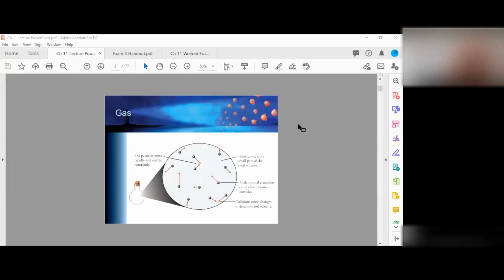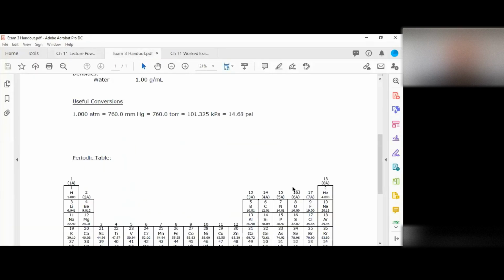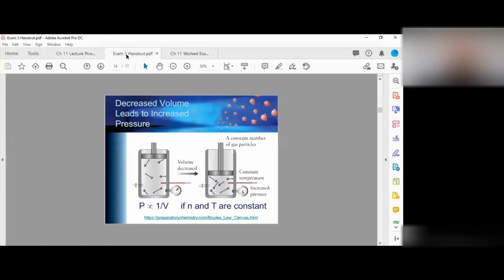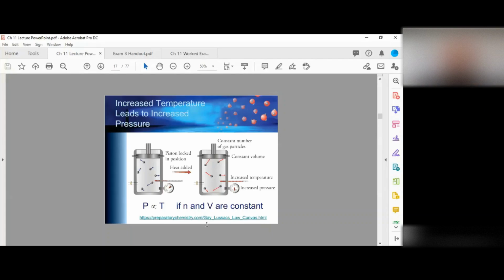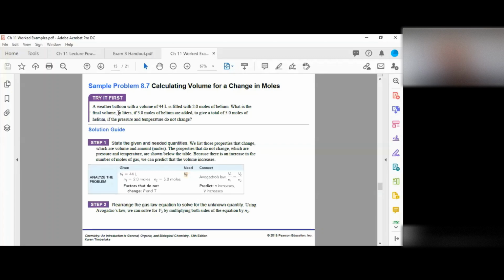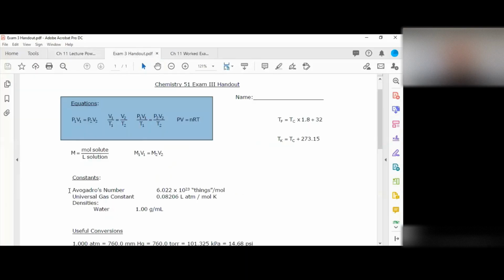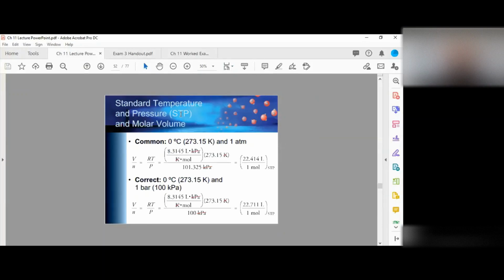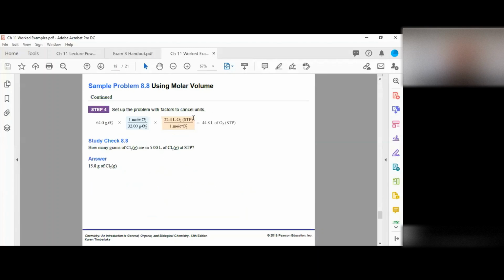CH 11 Gases